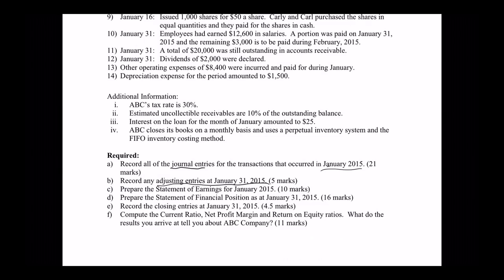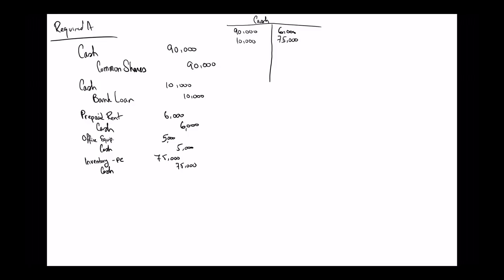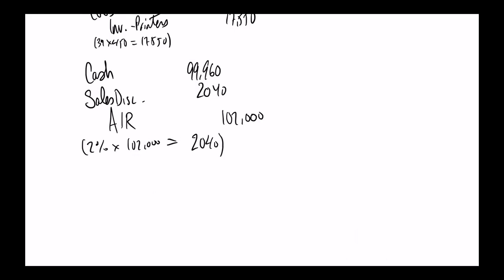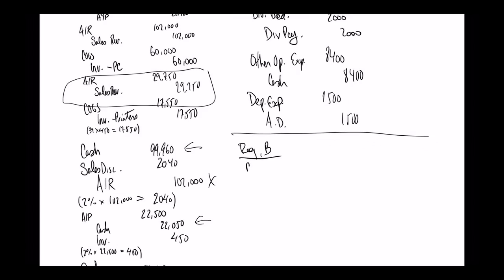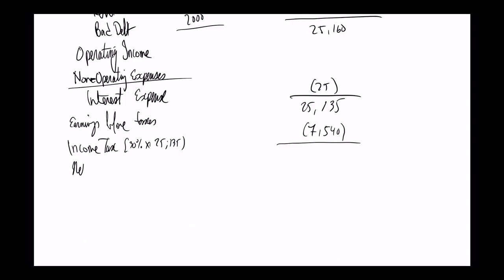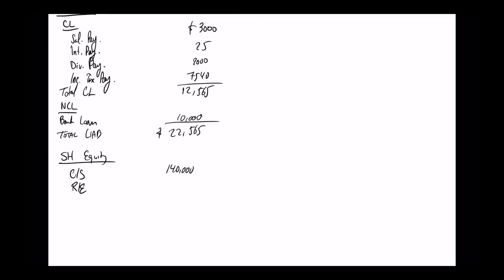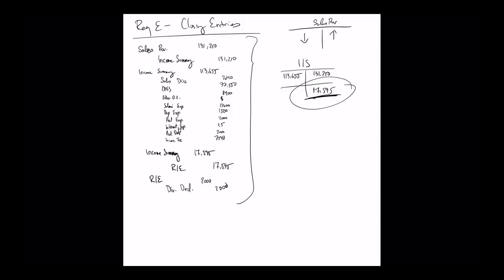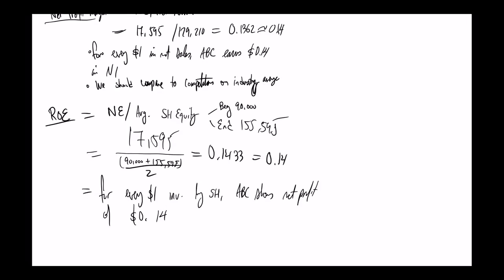Comm 217 Midterm Problems, Chapters 2, 3, 4 - Problem 3